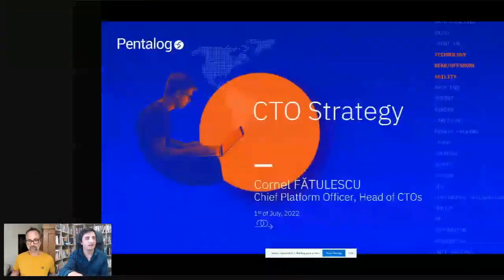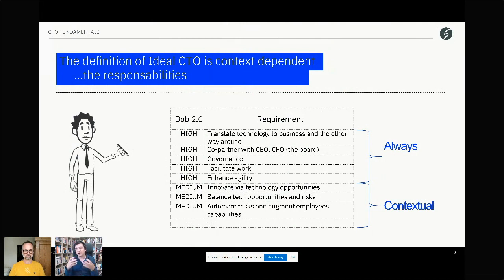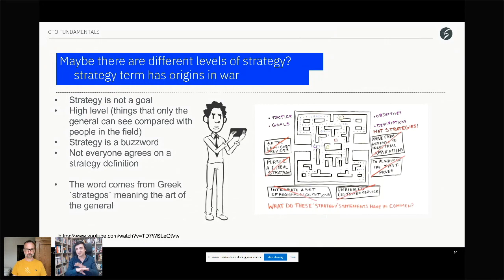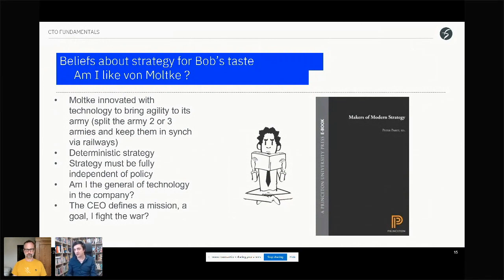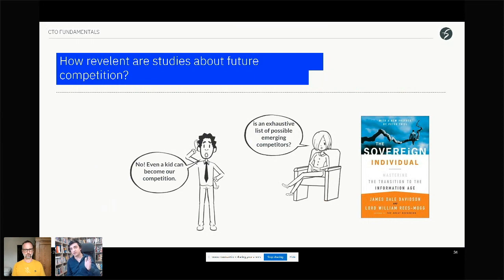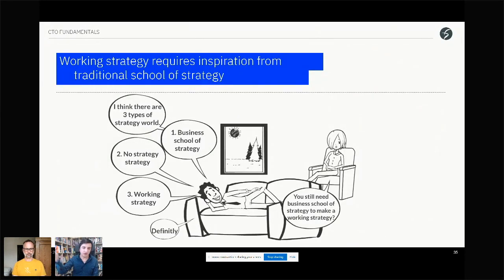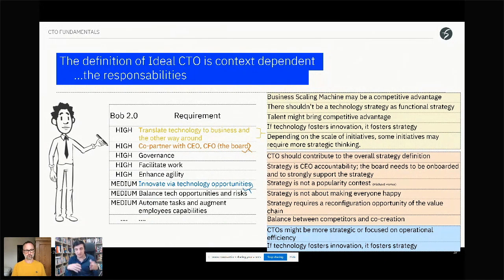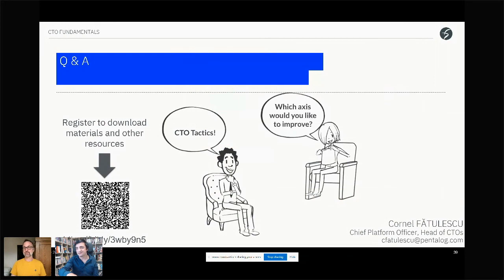CTO Craft Bytes: CTO Fundamentals - CTO Strategy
What makes a CTO more successful than others? Is it down to skill or is there a universal mindset agnostic to the development stage of the organisation? Or guiding maturity models? Are there any bulletproof principles that work for every company?

Those are the kind of questions we’ll drill down to during the CTO fundamentals series.

In a world where business is happening anyway and where culture eats strategy for breakfast, why should we even bother talking about a CTO strategy? And how is that any different from the overall company strategy? How could a strategist CTO play a role in making a real difference? Those are the main questions we’ll address during the webinar.

Speaker: Cornel Fatulescu, Chief Platform Officer at Pentalog

Moderator: Joel Chippindale, CTO Coach & Adviser

CTO Craft is a mentoring and coaching community for technology leaders around the world, focusing on supporting technologists in their leadership growth. The community numbers over a thousand and provides 1:1 coaching, mentoring groups, an online community and events.